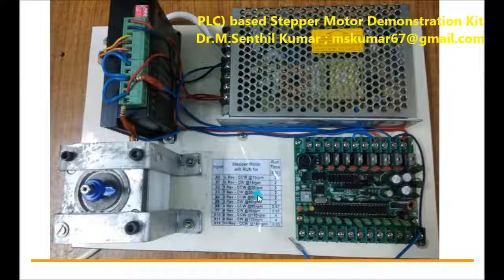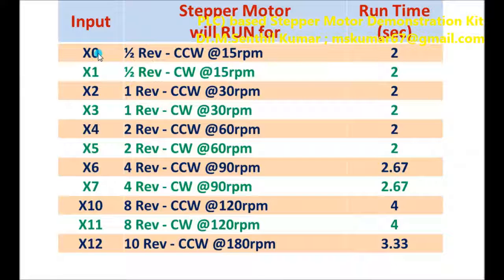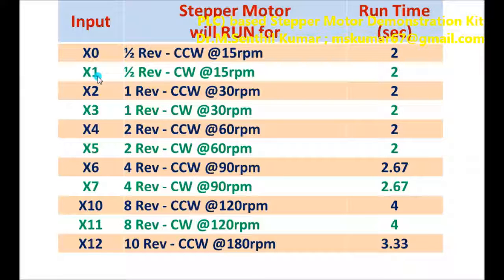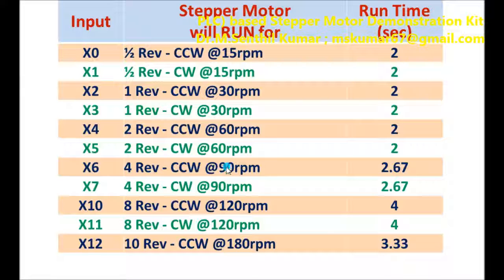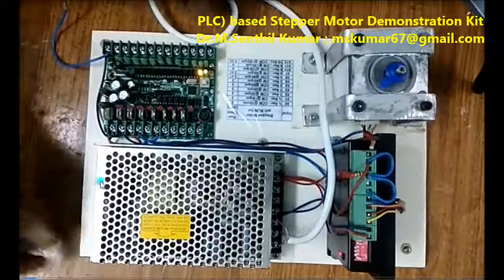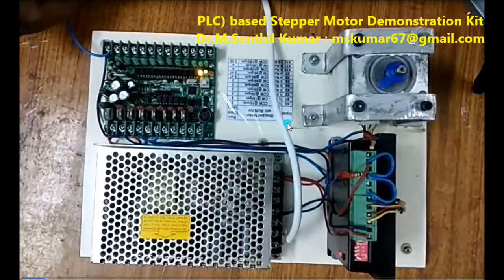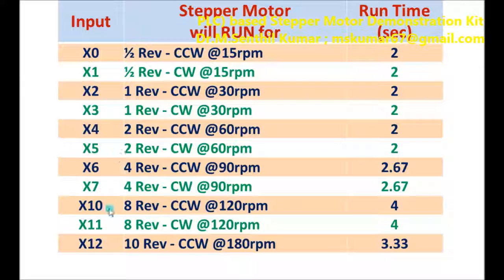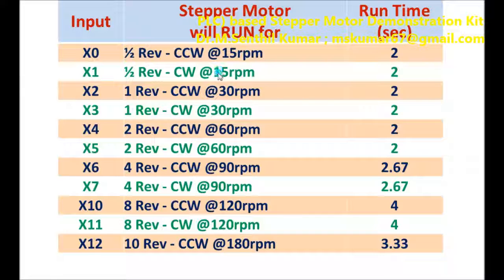StepperDemo PLC MSK 2019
It is a Programmable Logic Controller (PLC) based Stepper Motor Demonstration Kit developed for the benefit of the students and faculties. You can understand the use of PLC to control the stepper motor. You can control (i) number of rotations / turns, (ii) sense of rotation (CW or CCW), (iii) rotational speed in rpm, (iv) acceleration and deceleration rate at the start and end, etc…